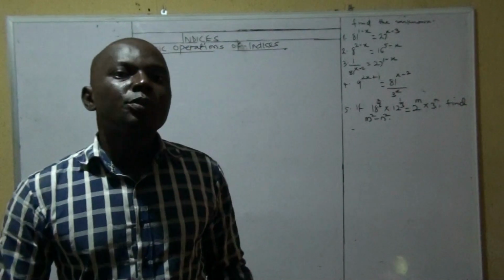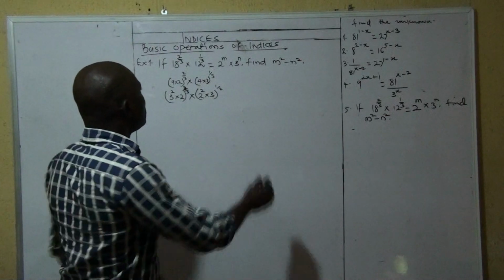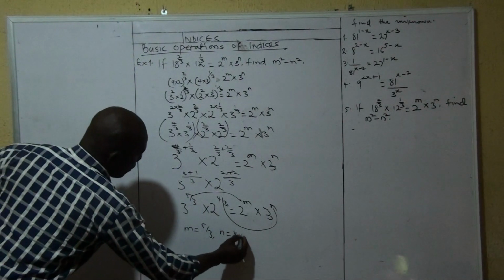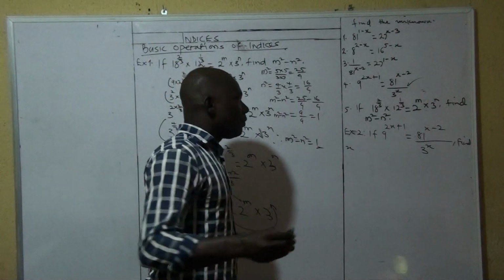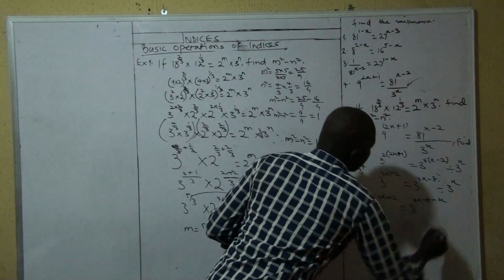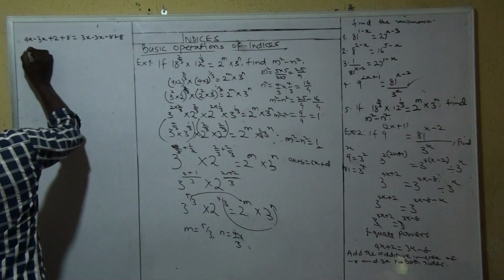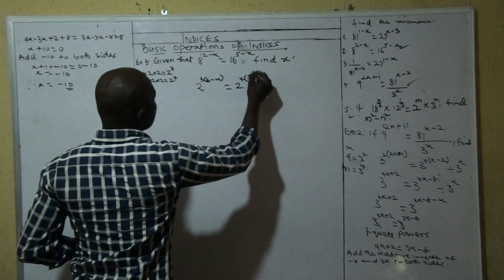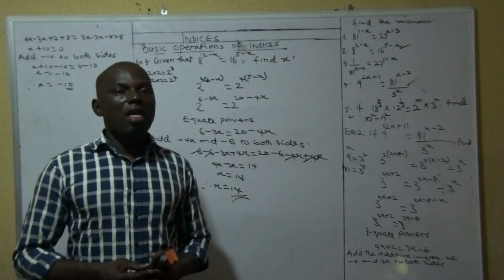Resolving problems in indices.If 18^(2/3)x12^(1/3)=2^m×3^n, Find m^2-n^2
In this video, equivalent problem in indices of form 18 raised to the power of 2 over 3 times 12 raised to the power of 1 over 3 = 2 raised to the power of m times 3 raised to the power of n, find m squared minus n squared was fully resolved.18^(2/3)x12^(1/3)=2^m×3^n, find m^2-n^2